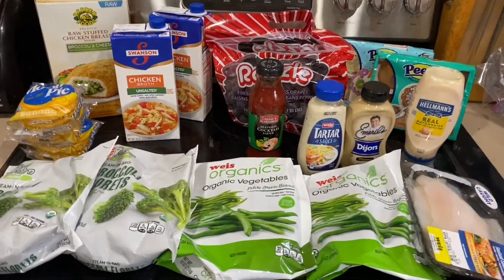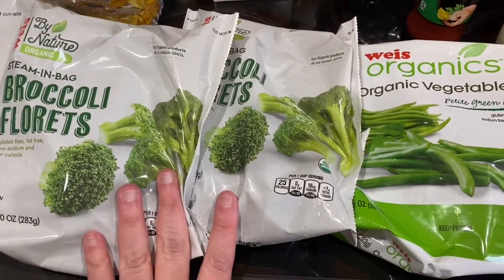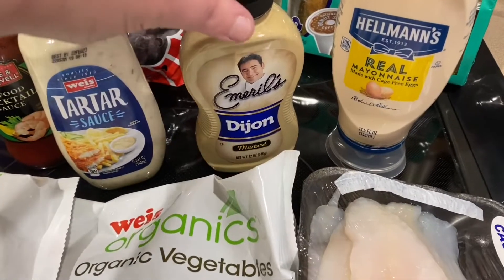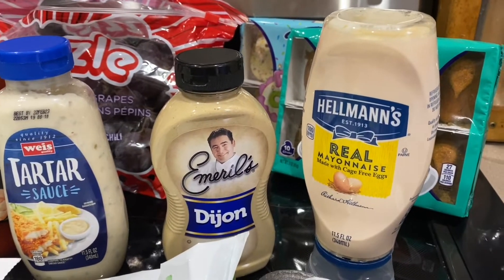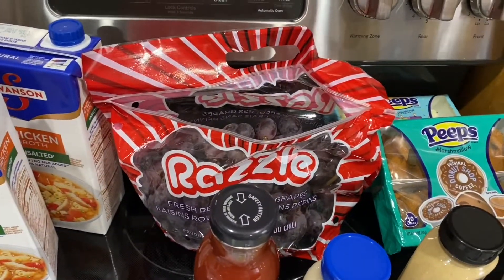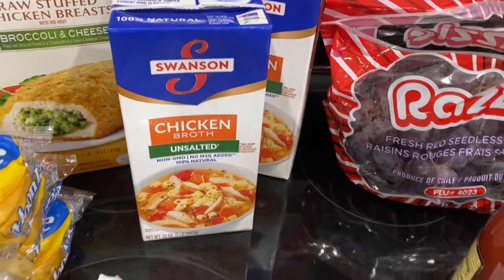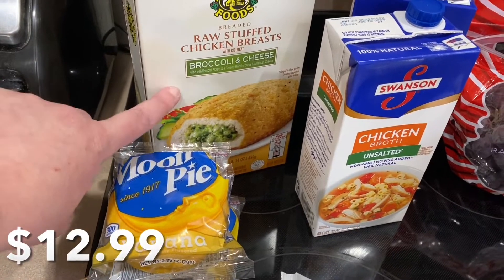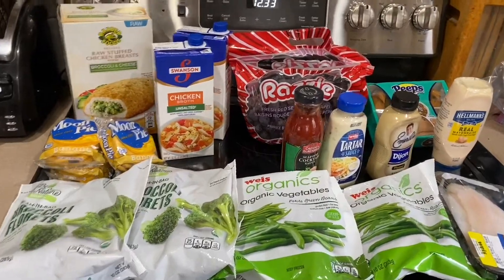Weis Haul | Prices Included | re-upload | LVN Mom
Hello!  I’m the N in LVN Mom!  I’m trying to get into the routine of picking up the camera more. I hope you enjoyed this weeks grocery haul!

This is a re-upload because the first video for some reason once it got to the grapes restarted and showed the prices. It was a glitch. So I hopefully have the video fixed. Please enjoy! Any questions or comments please leave them below!

Please show some love to
LVN Family:

This video was not sponsored, I didn’t receive any free items, wasn’t paid for product placement, and was not paid for my opinion.  The products seen are just products we enjoy using and that’s it.

None